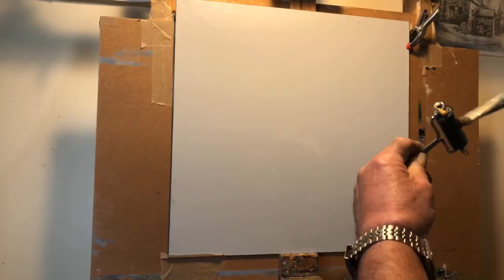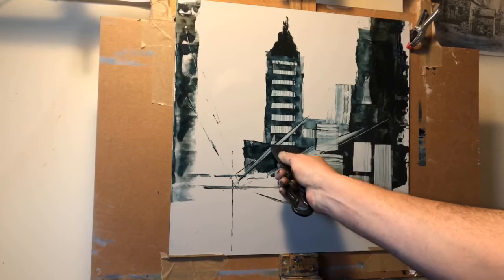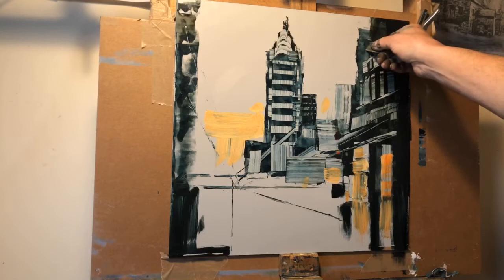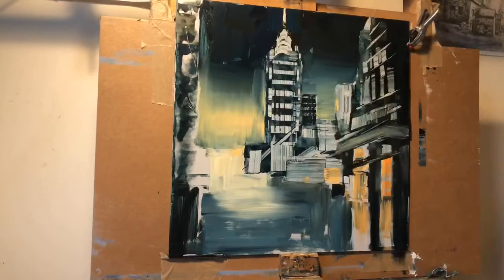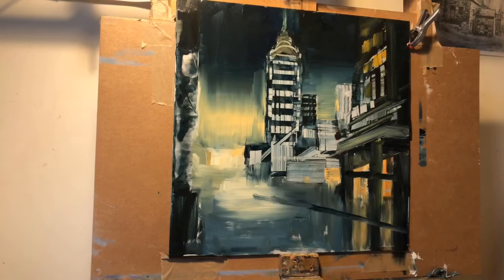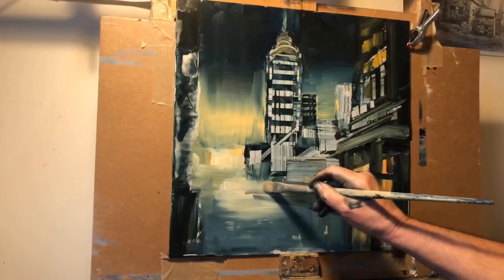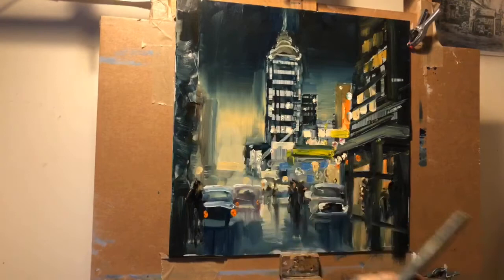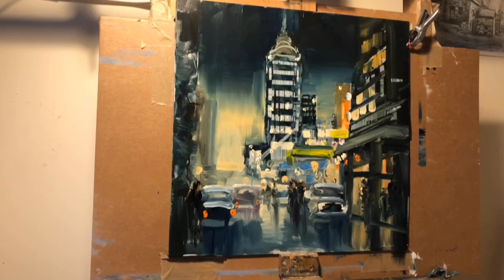How to Paint CITYSCAPES - Graham Twyford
Series of Live Lockdown Lessons hosted by Lakeland Artist, Graham Twyford -
• Topic 5 : C I T Y S C A P E S •
Learn how to paint cityscapes with a true master of the craft.